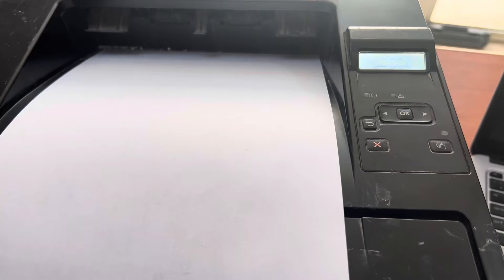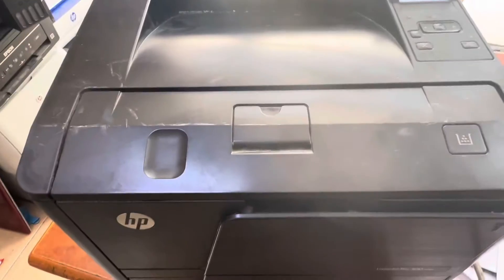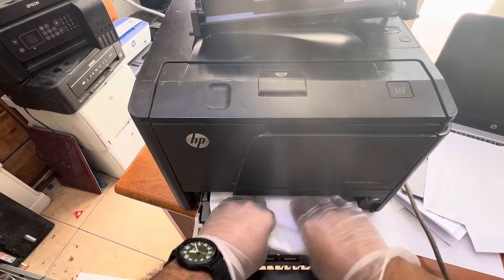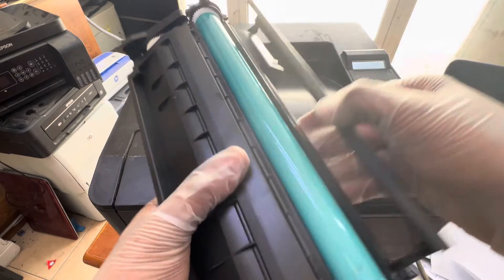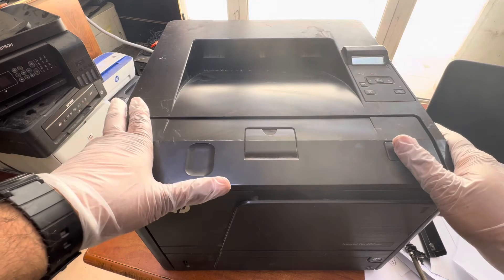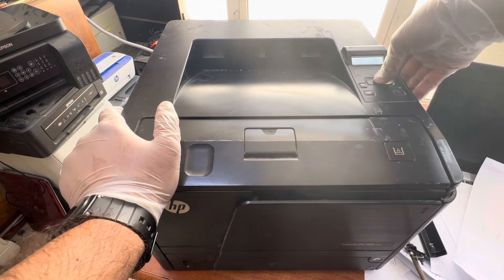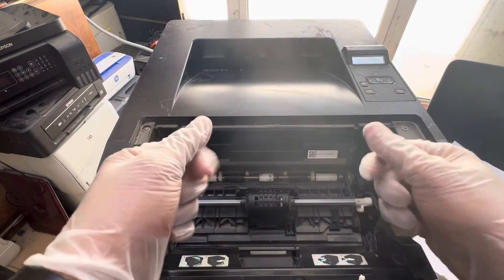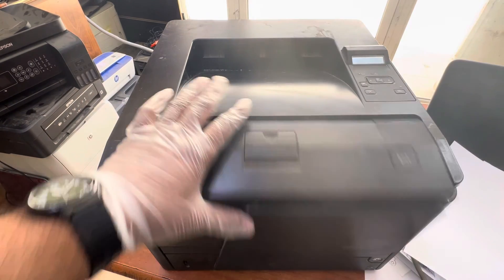Paper Jam in Cartridge Area Solution Most of HP LaserJet Printers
In this video I demonstrated about how to fix if your printer is showing the error message Paper Jam in Cartridge Area. This is a comprehensive solution for Most of Hp LaserJet Printer models.

Welcome to Bilal's Workshop - Technologist and Vlogger YouTube Channel.

If you have any other question you can ask in comments.